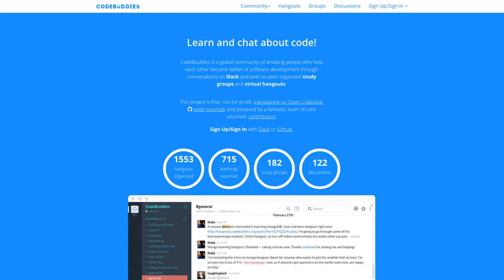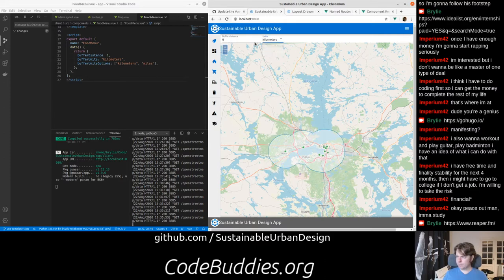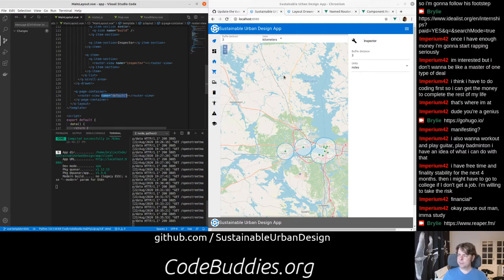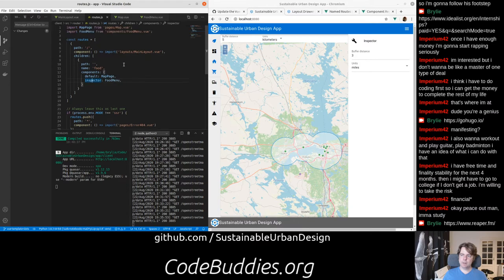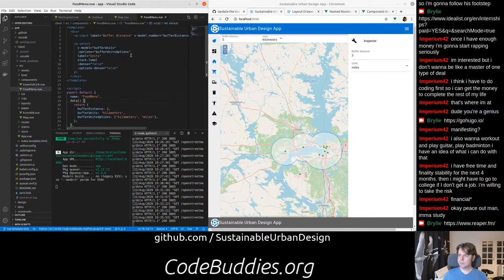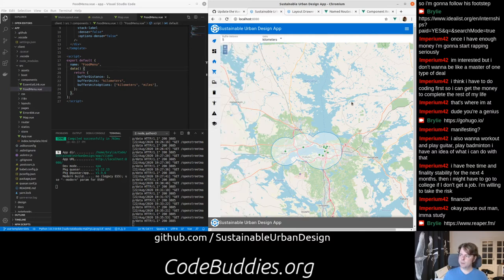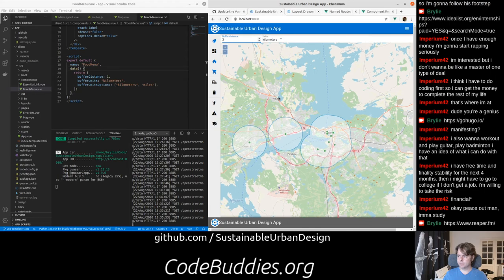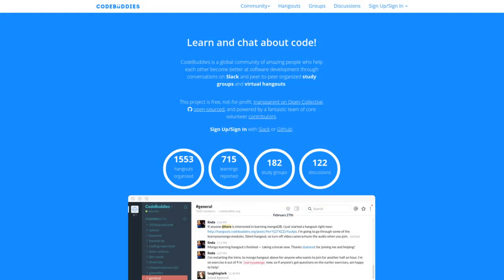Building composable Vue.js layouts with Vue Router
We add two VueRouter slots to our main layout, so we can render Vuejs components to specific regions of the layout.